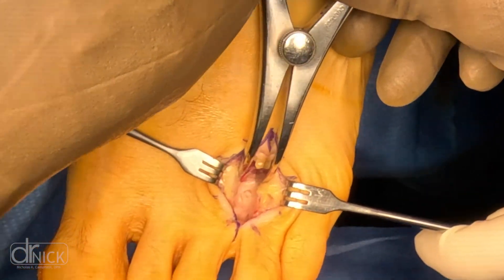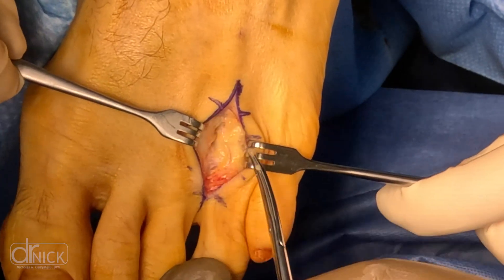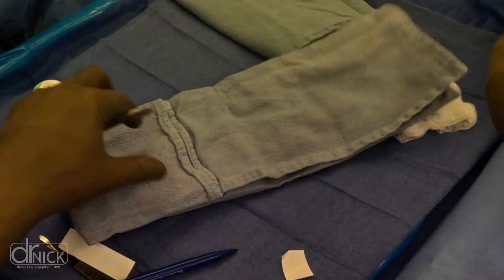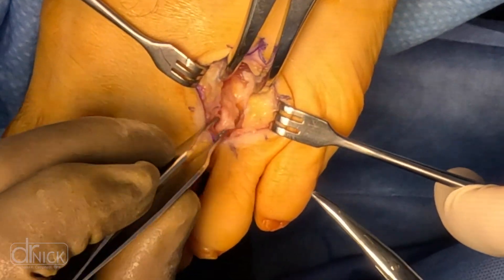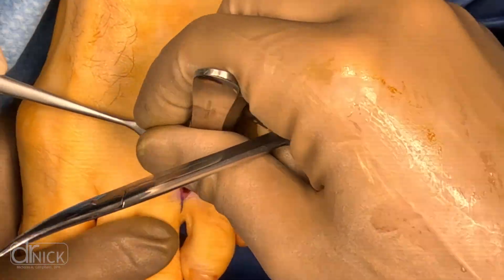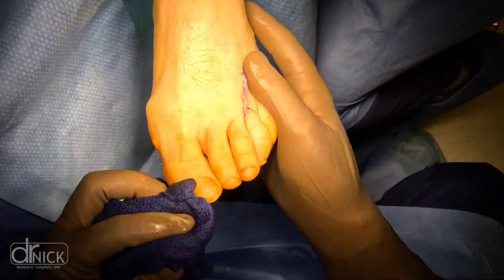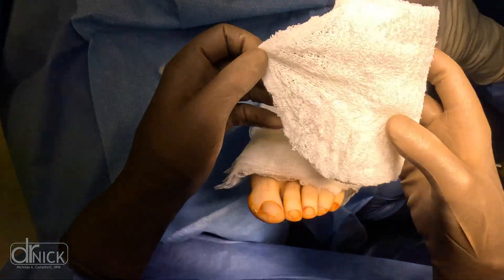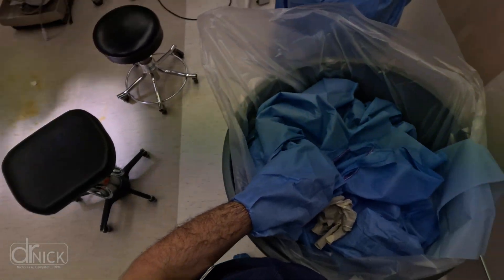Neuroma Surgery with Dr. Nick Campitelli - Morton's Neuroma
Join Dr. Nick Campitelli in the operating room for a full-length surgical demonstration of a Morton’s neuroma excision. This video walks you through the precise technique used to remove a painful interdigital nerve between the toes—commonly caused by compression and irritation in the forefoot.

🔍 What You’ll See:

Surgical approach to the neuroma
Step-by-step dissection and excision
Intraoperative tips and insights from Dr. Campitelli
Real-time surgical footage with clear visuals
Whether you’re a medical student, podiatrist, or simply curious about foot surgery, this detailed video shows exactly how a neuroma is removed for lasting pain relief.
👣 Educational. Surgical.